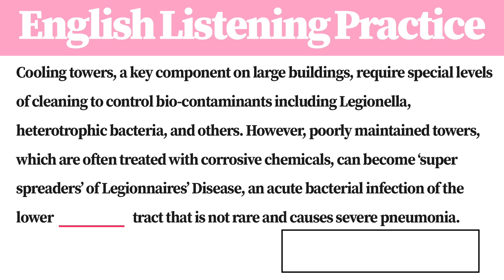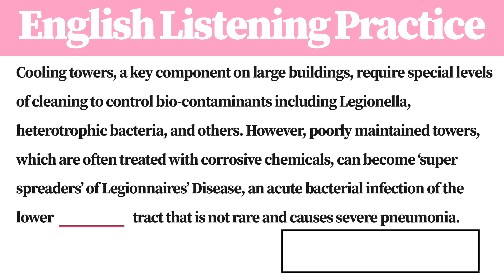[1 Minute] English Listening Practice AD1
English Listening Practice for TOEFL iBT, IELTS, PTE any English exams.
For TOEFL iBT Score 120, 110, 100, 90, 80, 70, 60 any scores.
For IELTS Band Scores 9, 8, 7, 6, 5,  any scores.